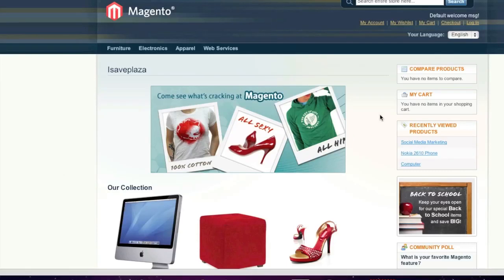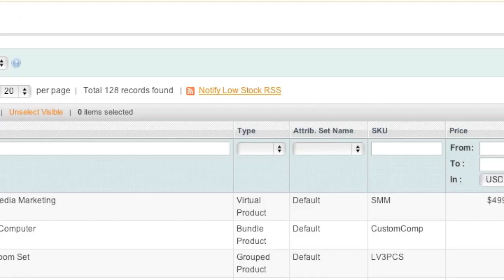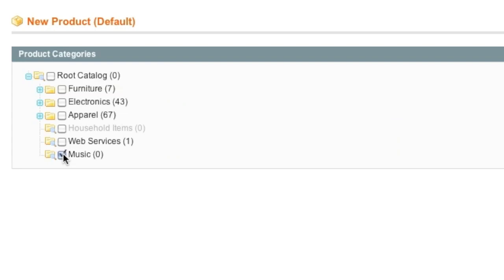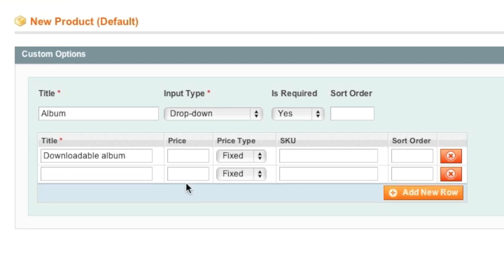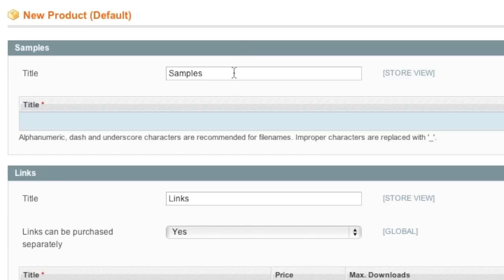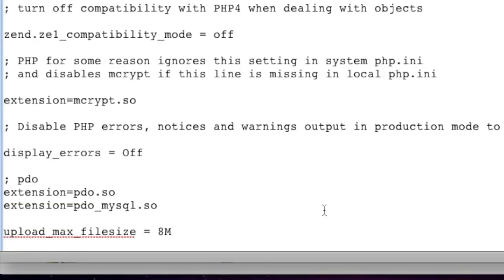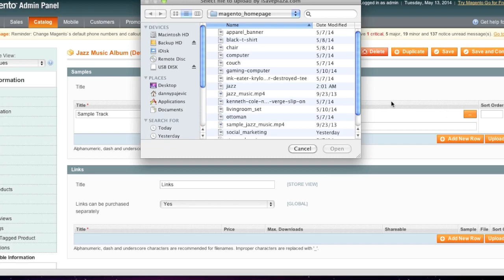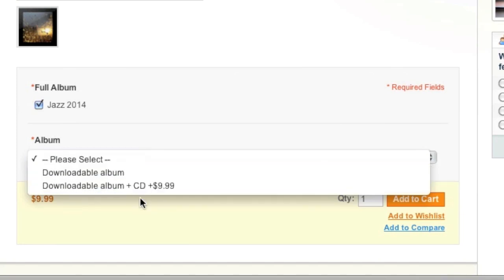Creating a Downloadable Product in Magento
In this tutorial I show you how to sell downloadable goods using Magento. These downloadable goods can be anything from music, games, movies, programs, themes and more. In the video I created a listing for a music download.

While listing the item I came across the error "Maximum allowed file size for upload is 2M. Please check your PHP settings." and showed everyone how to fix the error.